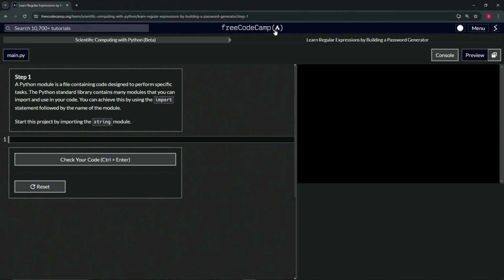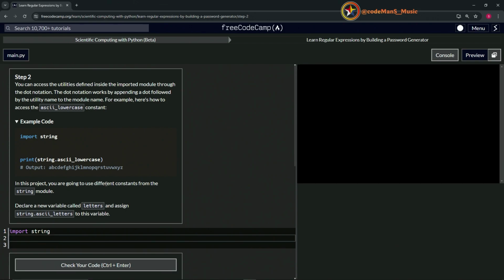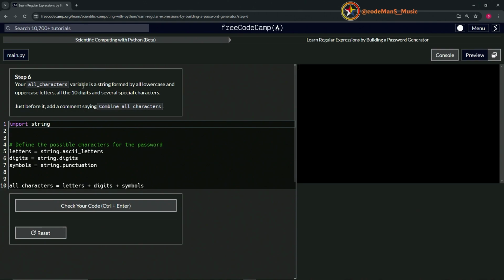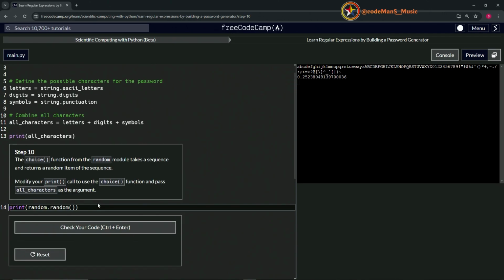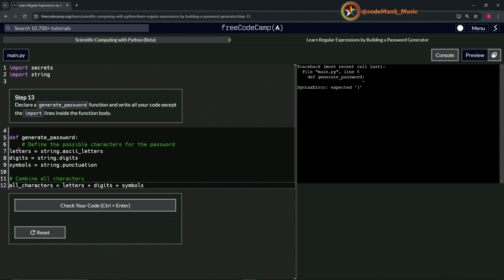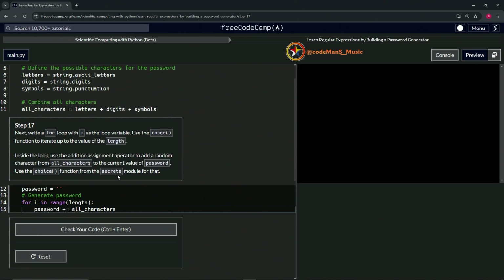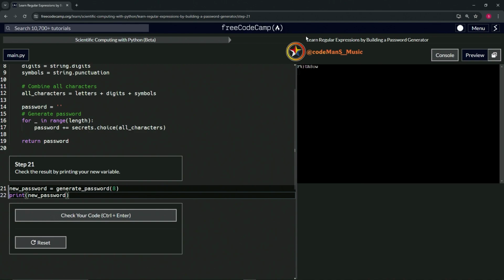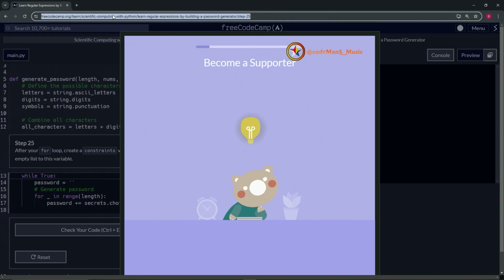Learn Regular Expressions by Building a Password Generator 1-24 | freeCodeCamp | (Beta) | Python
🌟 "Secure Your Skills: Build a Password Generator Using Python and Regular Expressions" 🌟

🔍 Dive into the essentials of Python programming and data security with FreeCodeCamp's engaging tutorial on building your own password generator. This project is not just about coding; it's about empowering you with the tools to enhance digital security through strong, reliable password creation using Python's powerful capabilities and regular expressions.

In this tutorial, you will explore how to import and utilize modules from Python's extensive standard library—a fundamental skill in Python development. Additionally, you'll master the use of regular expressions, a critical tool for pattern matching, which is invaluable for validating and generating complex strings like passwords.

📌 Key Features of Your Password Generator:

1. **Module Importation:** Learn how to import and use built-in Python modules to extend the functionality of your Python scripts.
2. **Regular Expressions Mastery:** Gain proficiency in using regular expressions to set criteria for password complexity, ensuring generated passwords are secure and robust.
3. **Customizable Password Generation:** Implement functionality that allows users to specify password length and complexity requirements, making your application adaptable to various security needs.

📊 Practical Application of Python Programming:

This project will solidify your understanding of Python modules and regular expressions by applying them to a real-world problem—creating secure passwords. By the end of this tutorial, you will not only be able to write more complex Python programs but also understand how to implement essential security practices in software development.

✏️ Step-by-Step Development Process:

Follow our detailed tutorial to build your password generator from the ground up. Each step is designed to enhance your understanding of Python's capabilities, from handling module imports and exploring regular expressions to coding the logic for generating passwords that meet specified security standards.

🌍 Community Engagement and Skill Enhancement:

After completing your password generator, engage with the FreeCodeCamp community to showcase your project, receive feedback, and learn from others' approaches to similar challenges. This peer interaction is crucial for refining your coding techniques and gaining insights into effective security practices.

📈 Enhancing Your Developer Portfolio:

Adding this password generator project to your portfolio demonstrates your ability to use Python for practical applications and your commitment to writing secure, maintainable code. This project serves as a testament to your growing skills in software development and your awareness of the importance of cybersecurity.

Celebrate your achievement in mastering Python and regular expressions with your completed Password Generator, and look forward to tackling future projects that challenge your skills and deepen your understanding of both programming and digital security.